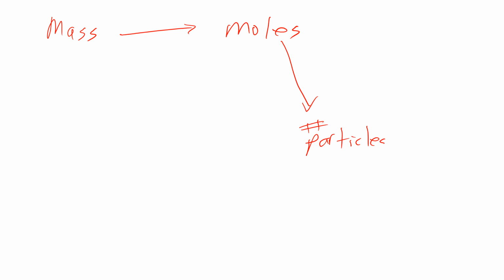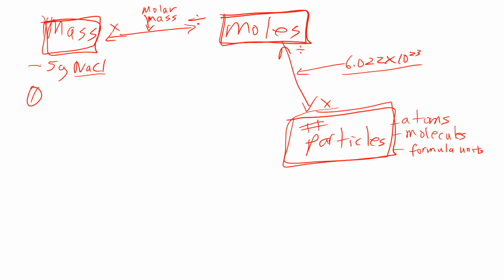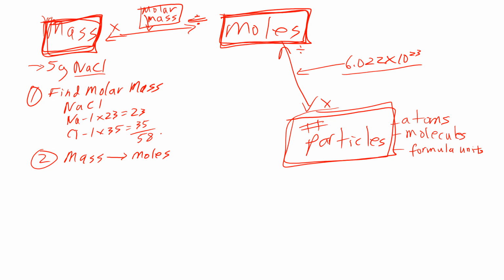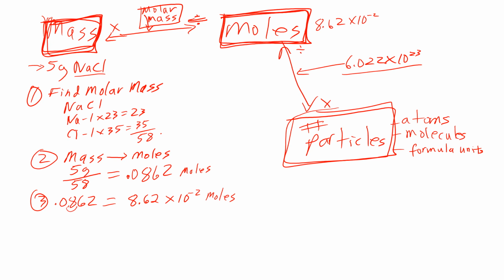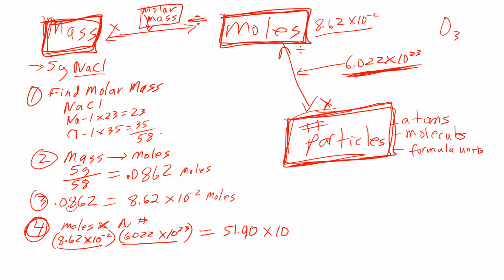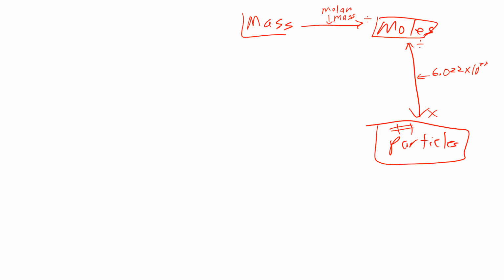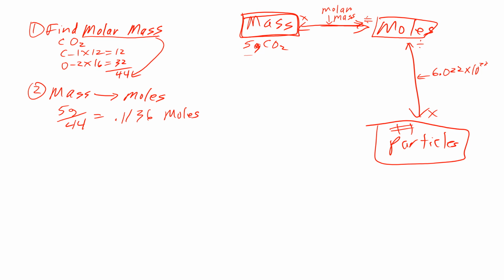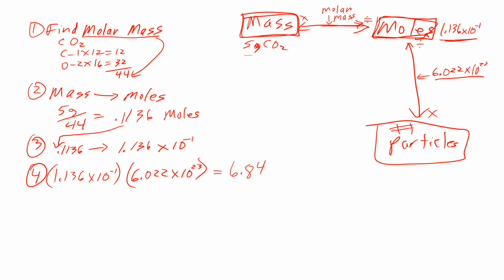Mass to Moles Presentatio